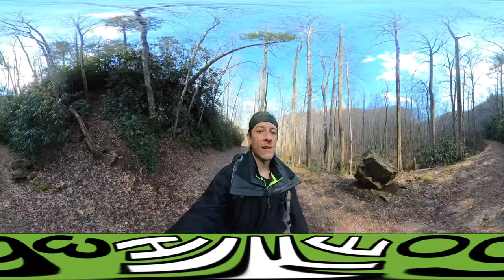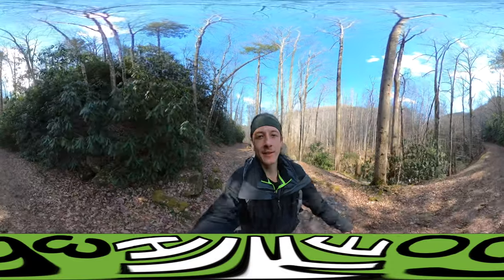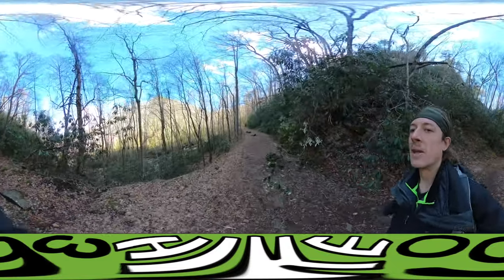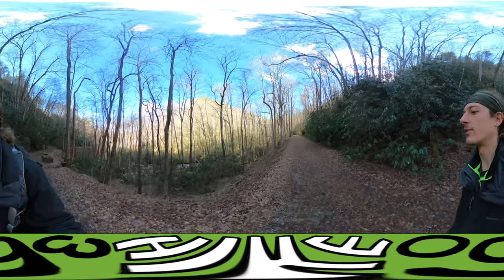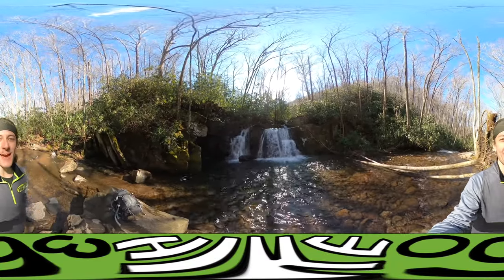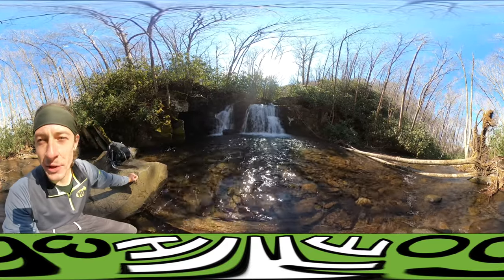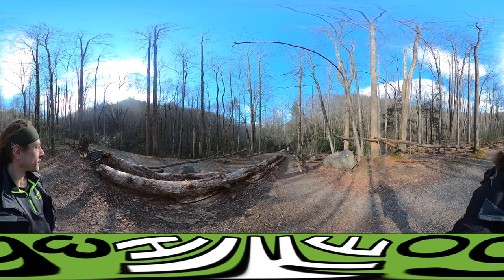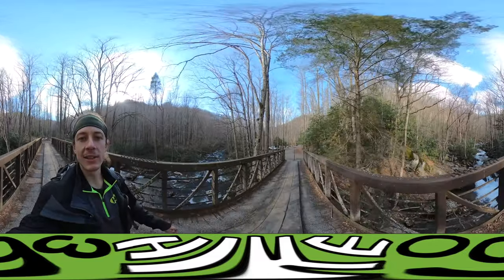Hiking in the Great Smoky Mountains National Park, TN (Hike 360° VR Video)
Exploring the Great Smoky Mountains | Indian Flats Falls Hike

Join me on an exciting adventure as I explore the beautiful Great Smoky Mountains National Park on the Tennessee side. In this video, I take you along the Middle Prong Trail in search of the stunning Indian Flats Falls. Watch as I hike through the lush forests, alongside a peaceful river, and discover the hidden trail leading to the majestic waterfall.

Experience the beauty of the Smoky Mountains through waterfalls, streams, and abundant wildlife. Follow along as I share my overnight camping experience at Cades Cove, encountering bears and enjoying a scenic drive with mountain views.

Don't miss out on this incredible hiking experience in one of America's most renowned national parks. Let's celebrate Tennessee and the Smoky Mountains together!

Between North Carolina and Tennessee in the Great Smoky Mountains National Park, this is America's most visited national park. The Smoky Mountains are part of the Appalachian Mountain range. Renowned for its diversity of plant and animal life.

Timestamps:
00:00 - Introduction at the Great Smoky Mountains National Park
00:32 - Scenic drive at Cades Cove
01:07 - Encounter with a bear
01:26 - Hiking on Middle Prong Trail
02:42 - Arrival at Indian Flats Falls
03:12 - Enjoying the surroundings
03:38 - Conclusion and call to action

Seven Islands Bird Sanctuary, TN